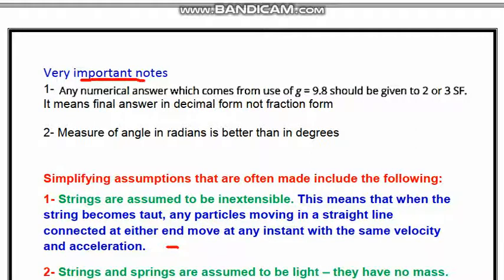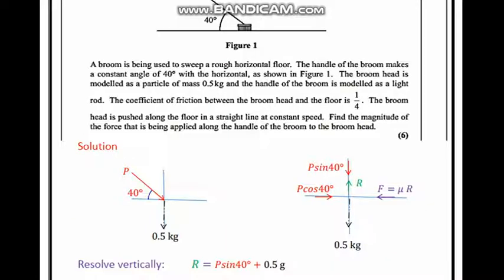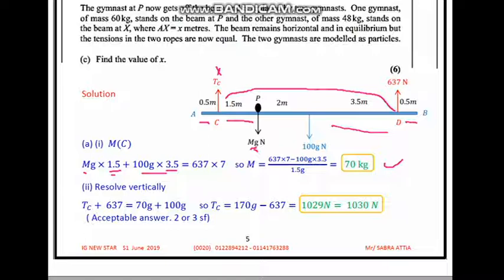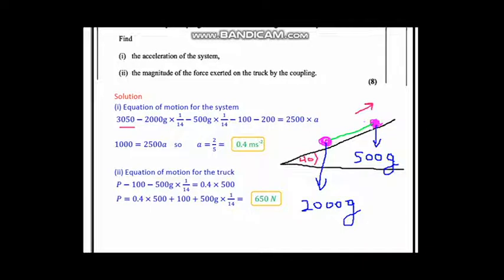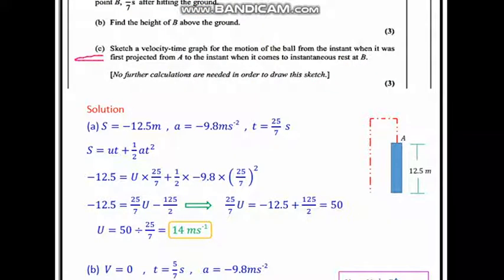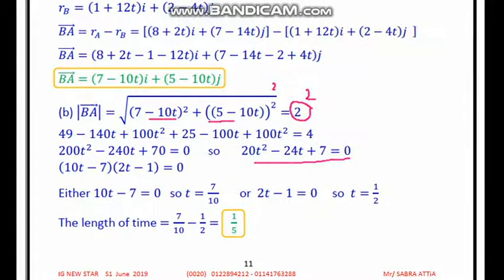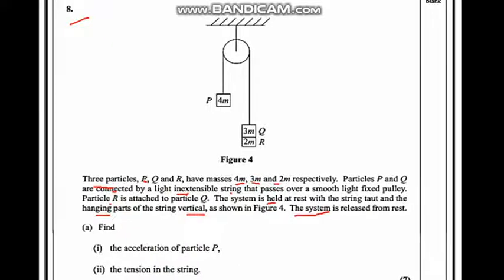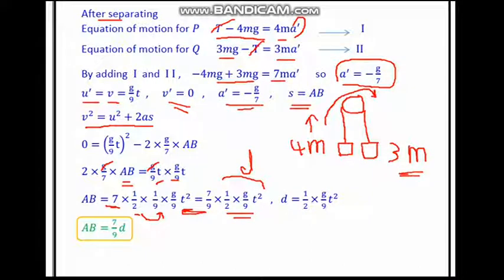PEARSON EDEXCEL Mechanics 1 JUNE 2019 Mark scheme by/ Sabra Attia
PEARSON  EDEXCEL Mechanics 1 JUNE 2019 Guide answer